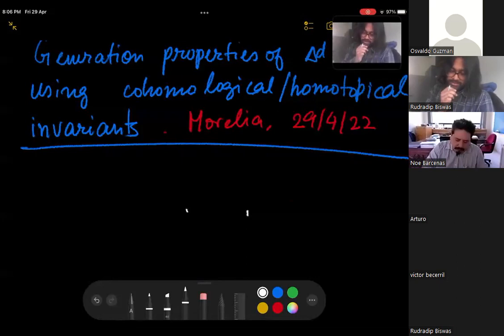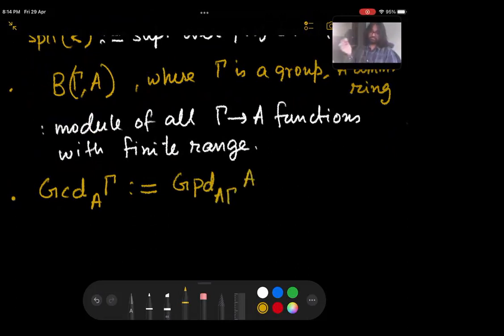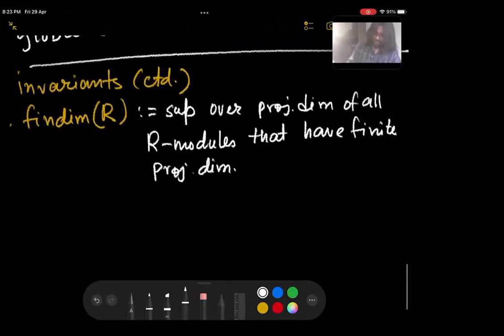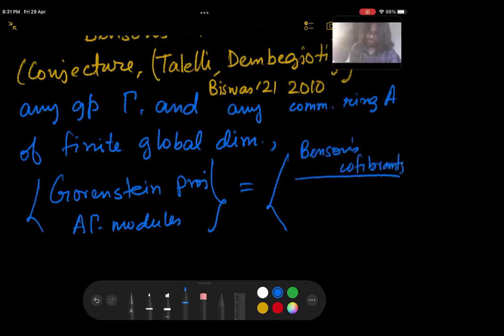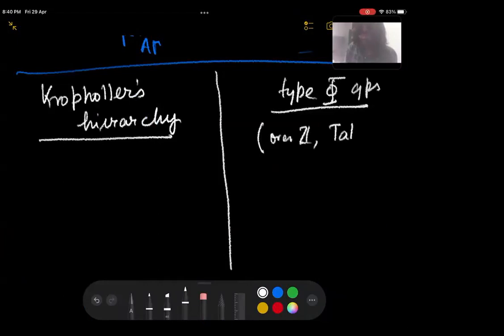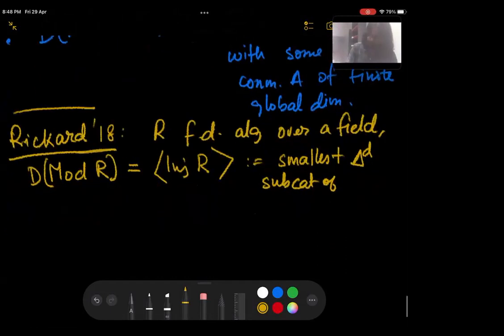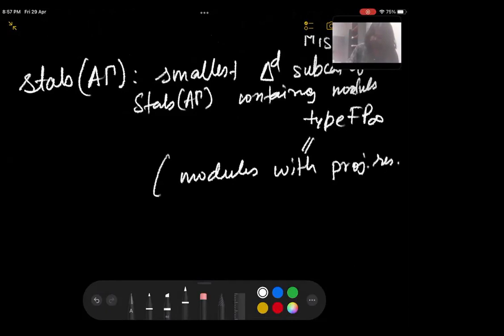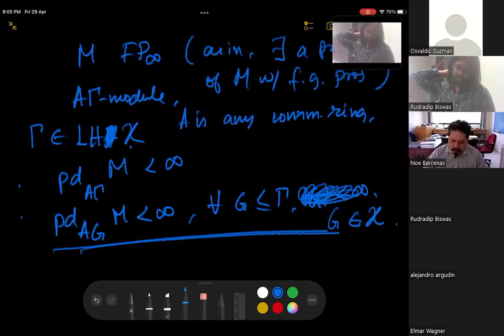Generation properties of triangulated categories using cohomological/homotopica... - Rudradip Biswas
Coloquio CCM (22-04-29)
"Generation properties of triangulated categories using cohomological/homotopical invariants"
Rudradip Biswas
Universität Bielefeld

Resumen:
In this talk, I will focus on some recent work and some work in progress that will show how the behaviour of various cohomological invariants, like the Gorenstein cohomological dimension, and Mackey dimensions for infinite discrete groups can shed light on the generation of the derived unbounded category or the stable module category. If time permits, I will also talk about how some of these results can be translated to some classes of topological groups.